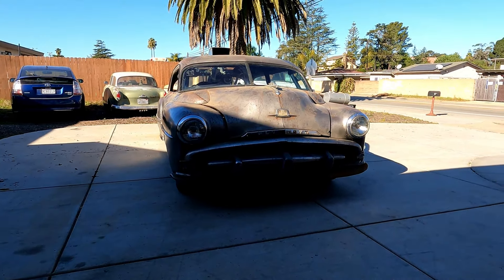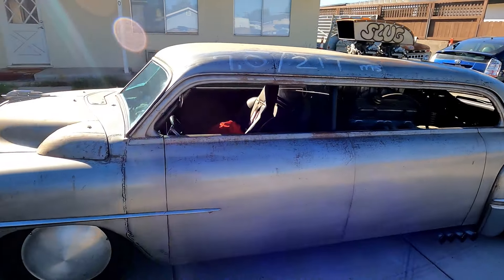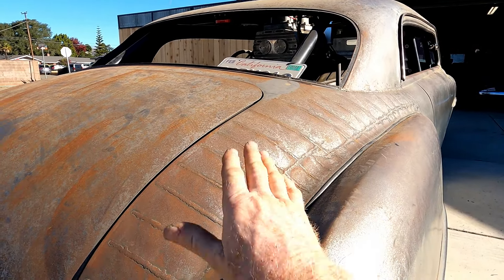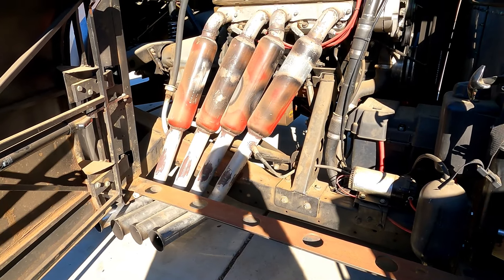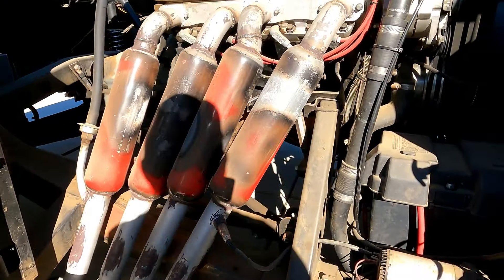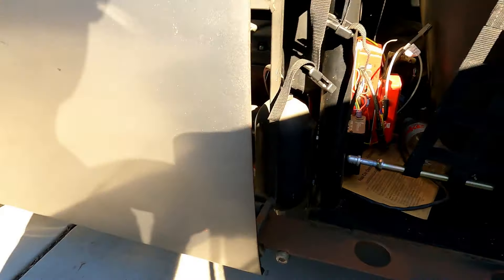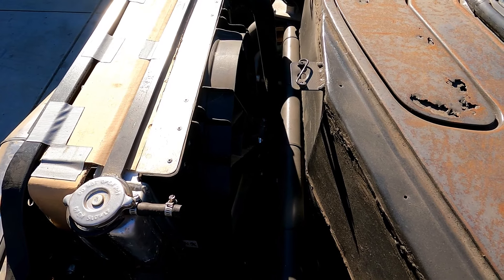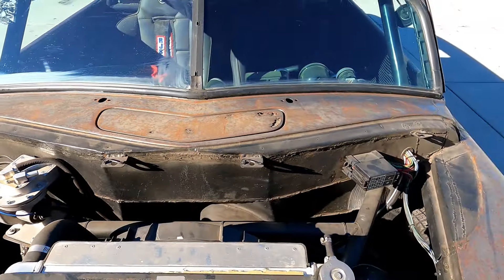1952 PLYMOUTH HOTROD,THE SLUG.MID ENGINE.IT WILL SMOKE ANY ELECTRIC CAR.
THIS IS A 1952 PLYMOUTH I CUSTOM BUILT MYSELF.ABOUT A YEAR LONG PROJECT.IT HAS A BB CHRSLER ENGINE AND TRANS AND SUSPENSION.IT IS BUILT FOR HIGH SPEED..